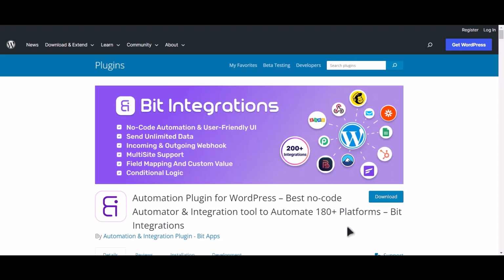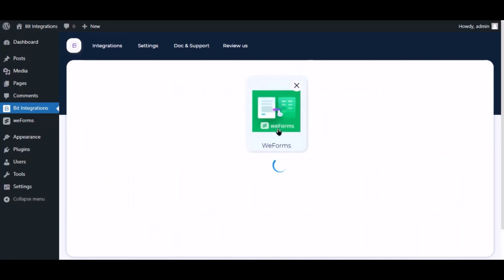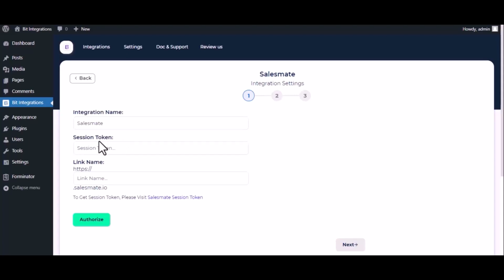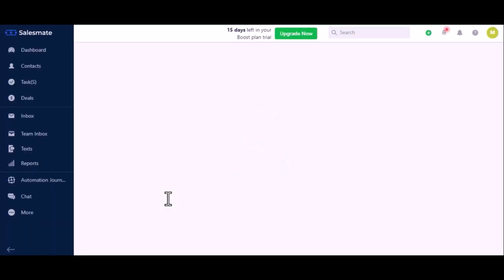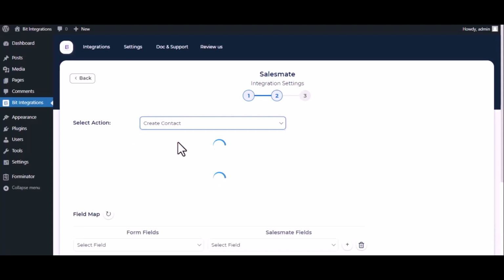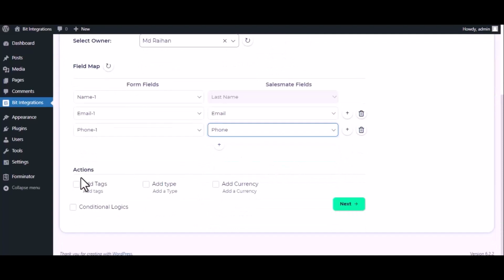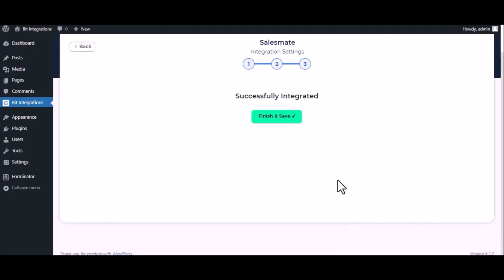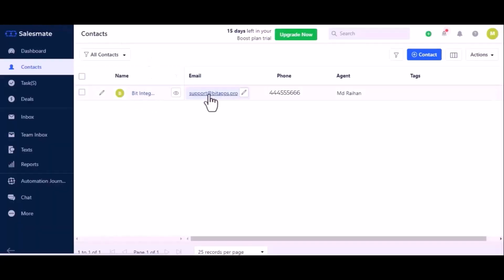Integrating weForms with Salesmate CRM| Step-by-Step Tutorial | Bit Integrations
🔗 Integrate weForms with Salesmate CRM | Bit Integrations Tutorial

📌 Discover the power of seamless integration! In this tutorial, we guide you through the process of integrating weForms with Salesmate CRM using the Bit Integrations WordPress plugin.

Elevate your lead generation and customer relationship management by seamlessly connecting weForms with Salesmate CRM. Learn how to automate lead capture, nurture prospects, and streamline your sales processes effectively.

About Salesmate CRM:
Salesmate CRM is a versatile customer relationship management platform designed to boost sales and enhance customer interactions. It offers features for sales automation, lead management, email tracking, and more, making it an ideal choice for businesses looking to optimize their sales workflows.

Key Highlights of the Tutorial:
✅ Step-by-step integration guide for weForms with Salesmate CRM using Bit Integrations.
✅ Enhance your lead generation and sales processes with real-time data synchronization.
✅ Experience the power of streamlined automation combined with effective customer relationship management.

Ready to transform your lead generation and sales game? Join us in this tutorial to witness the capabilities of Bit Integrations and how it can revolutionize your lead capture and customer management with weForms and Salesmate CRM integration.

🔗 Hashtags for Salesmate CRM

Elevate your customer relationship management with weForms and Salesmate CRM integration! 👍